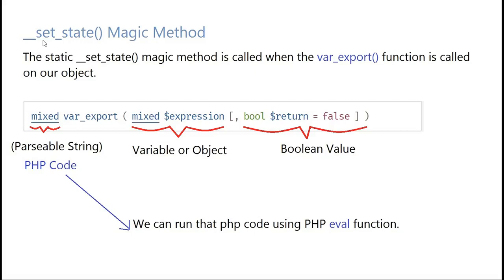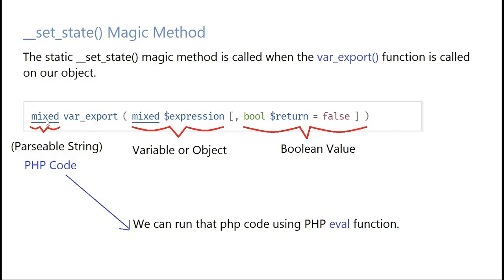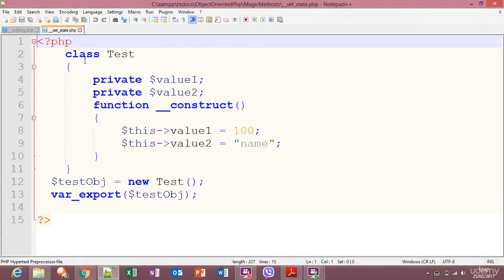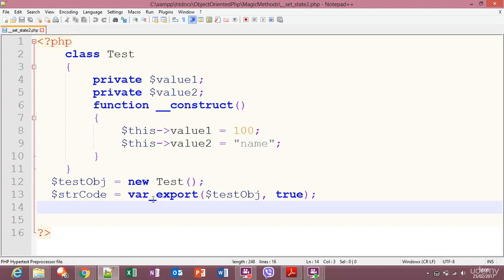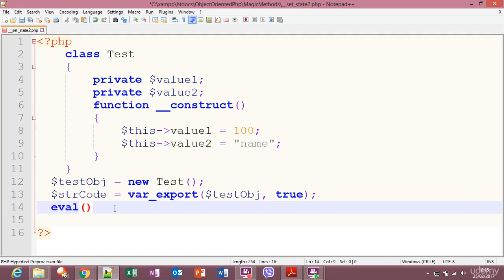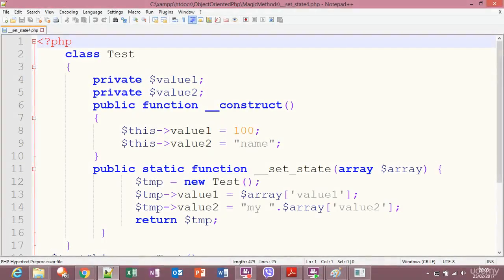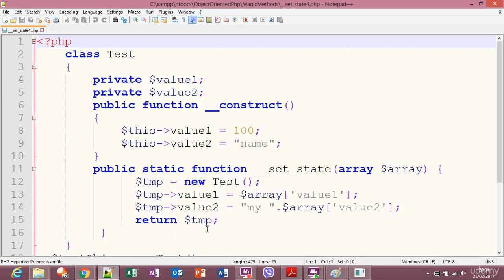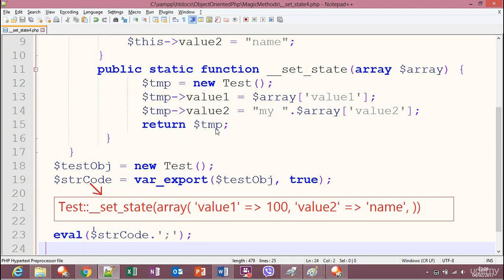__set_state() Magic Method - Object Oriented Programming Tutorial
__set_state() Magic Method is a free tutorial by Saira Sadiq from Object Oriented Programming course
Link to this course(Special Discount):
This is the best Object Oriented Programming Course
Course summary:
Most of the topics of object oriented programming given in PHP manual.
Apply Advanced OOP concepts in your applications.
Add OOP skill in your CV.
English
__set_state() is the most trickiest method in all magic methods. So its ok if you watch this video again and again. OK. The static __set_state() magic method is called when the var_export() function is called on our object.
So first a little detail about var_export() function. This method takes two parameters. First one is variable or object, second one is an optional parameter, These brackets show that this parameter is optional, It should be a boolean value which may be true or false. By default its value is false. var_export() returns a parsable string representation of a variable or an object, parsable string representation means it returns a string that represent a php code or in simple words this functions convert a variable or an object into a php code. We can run that php code using PHP eval() function. Now if we give true as second parameter then var_export returns the php code as a string instead of outputting it
and if false then it output the php code in the browser. OK. now here we have a class Test with two private properties, value 1 and value 2 and a constructor that is setting default values of these two properties. And here we are creating an object of test class and passing it to var_export() function. Now it should return a valid php code Let's see what it will print. Aaaand this is the php code that var_export() returns, This code is calling a set_state method of Test class and passing it an array of all properties and values Var_export() method is outputting the code in the browser. OK. Now I have made a little change here. As I told you If we pass it true as second parameter then it will return the php code as a string. So here we are passing true and then assigning the result to a variable strCode lets see the result. Nothing is printing because now result is in strCode variable and we have to print it using echo() It is exactly the same as we have already seen in the browser Now if we pass php code as a string to eval function it executes that code. So, lets pass this string Code variable to eval function to execute it.
OK. And lets see the result again. A fatal error that a call to undefined method of class Test, because we haven't defined set_state method in our Test class. It means var_export() cannot produce executable PHP code for the Test Class without a __set_state() method defined. So let's do it. but note one thing when set_state method is called an array of key value pair of properties is passed to it as an argument.
So, we have to define set_state() method that is taking one array as a parameter OK now let's do it. Now here we have defined a static method __set_state(). that is accepting one array parameter. This array will be automatically given by php and it will be a key value pair of properties of current object of Test class. But what should we put in our __set_state() method? That's completely up to you. Whatever you do at the end It just should produce valid PHP code. And what we are doing in this method, here we are creating a new test object and setting the value of its both properties just changing the second property value a little bit and then returning this object and that�s it. Now when we will call var_export function on our test object, php will prepare a string that will be a php code and that code will be calling __set_state() method of the test class and an array of properties and their values will be passed to the method as an argument. And when this string will be passed to eval() function. It will execute it and set_state function will be called which will return a new test class object Now let's see this in the browser. No fatal error because we have defined set_state method in our class �. that method is returning an object that is considered to be a valid php code So you can do anything in your __set_state() method but at the end it should return a valid PHP Code.
__set_state() Magic Method Learn advanced object oriented programming with simple code examples. This Course includes almost all OOP PHP7 topics.